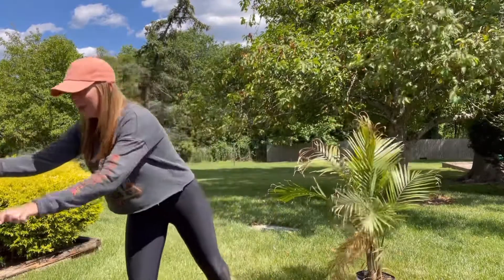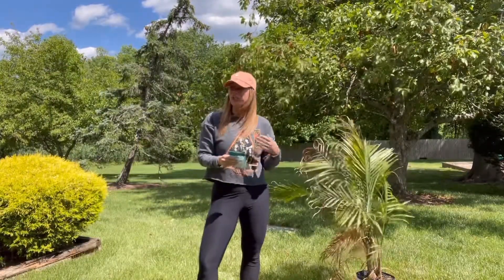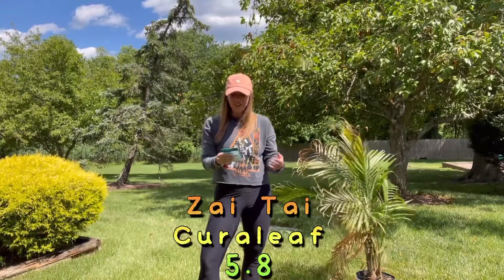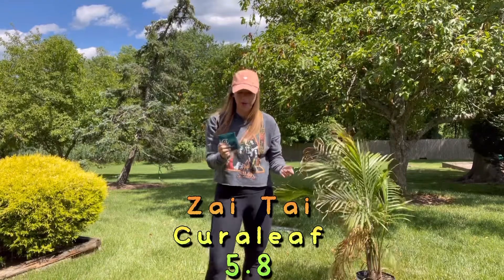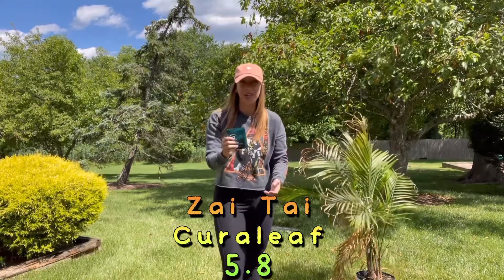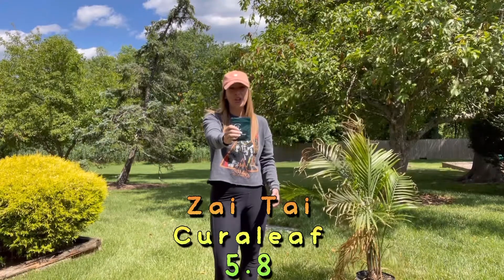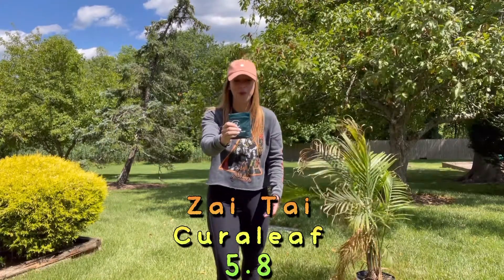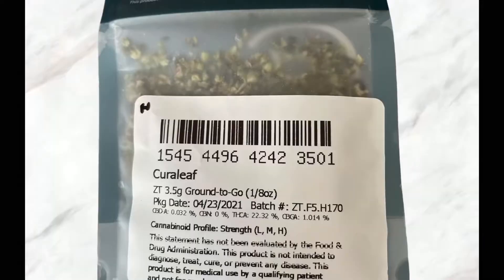Zai Tai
smokinsaturday cannafam 😎 We are down in South Jersey at @curaleaf.usa with some beautiful strains 💚
Next up is zaitai
Let’s get to the review 😋

5.8😎
Earthy & Fruity 🍑Aromas

NFS🚫+21
Informational & Educational purposes only